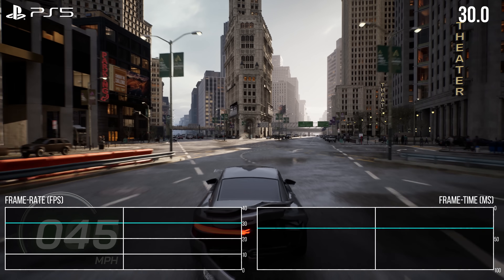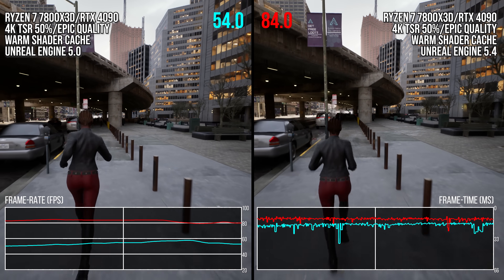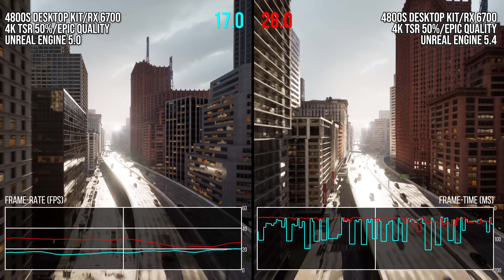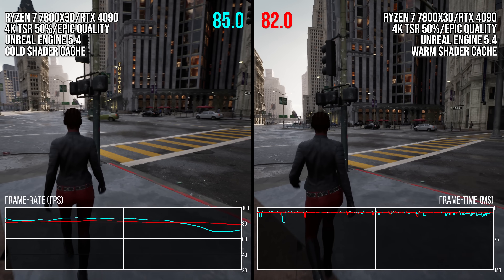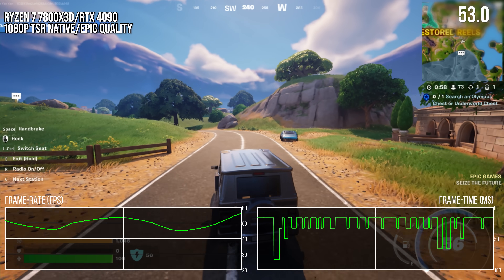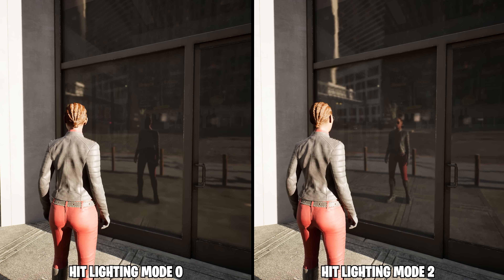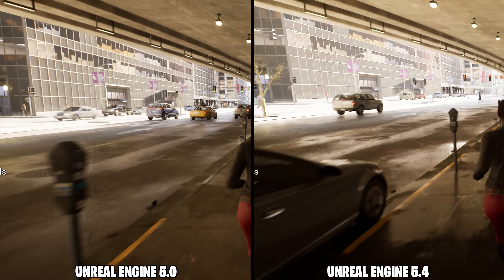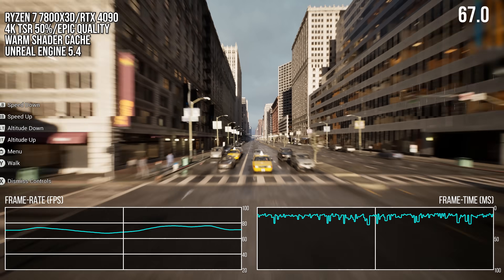Unreal Engine 5.4: Big Performance Improvements, New Features, But What About StutterStruggle?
Progress with Unreal Engine 5 continues apace with the latest 5.4 revision of the engine, delivering big performance increases and new features, including improvements to ray tracing. Epic's also trying to tackle StutterStruggle, but to what extend has it succeeded, both in demo software and in Fortnite - the firm's Unreal Engine Showcase?

00:00:00 Introduction
00:00:41 CPU Performance: 5.0 vs. 5.4
00:06:33 StutterStruggle?
00:12:03 Visual Improvements in UE5
00:15:54 The Future and the Conclusion